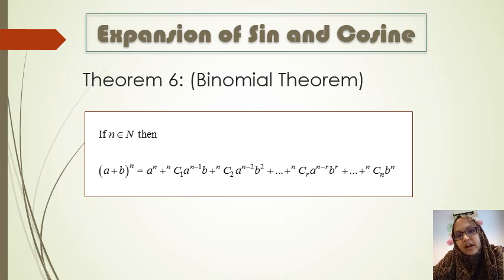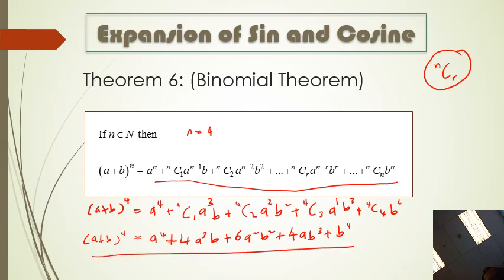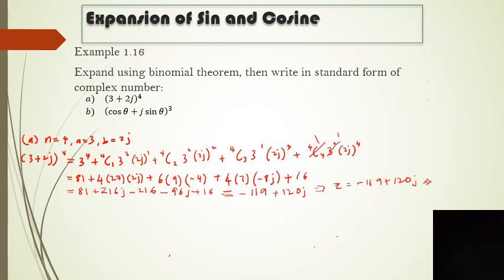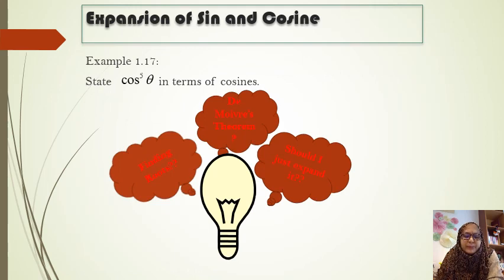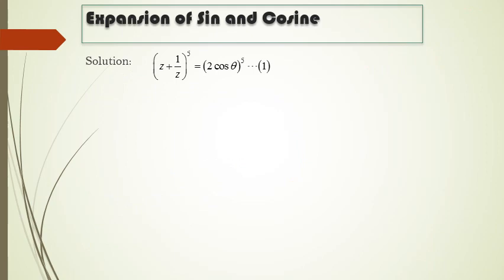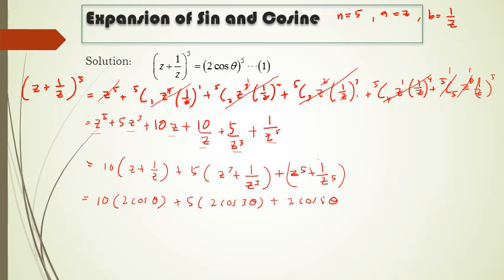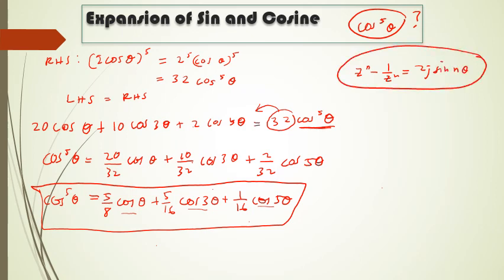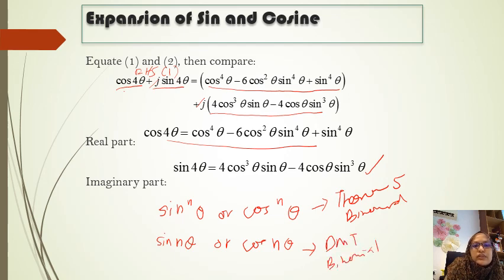COMPLEX NUMBER PART 2: Sine and Cosine Expansion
Expansion of Sine and Cosine in Complex Number